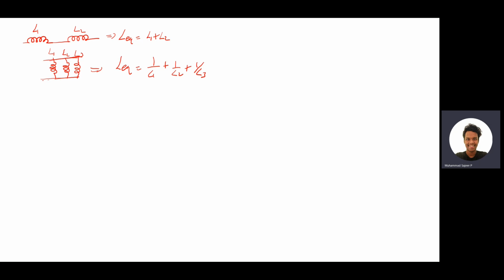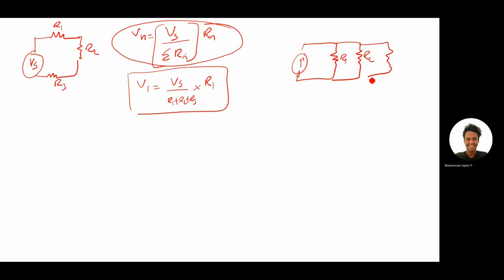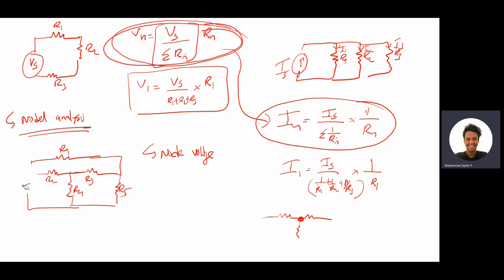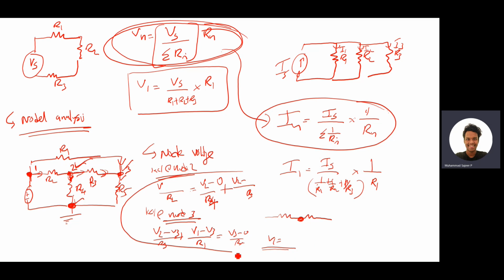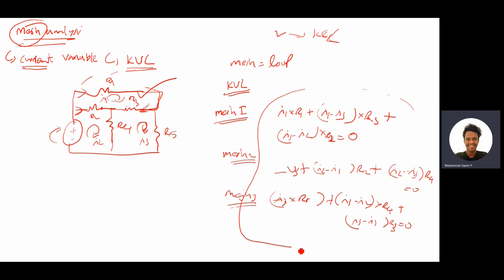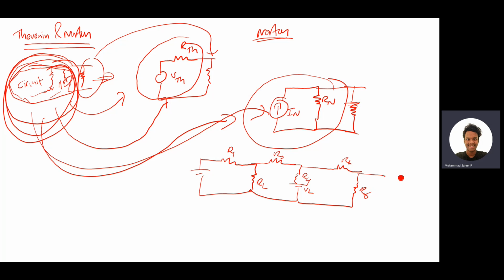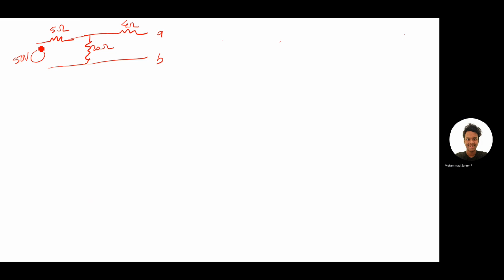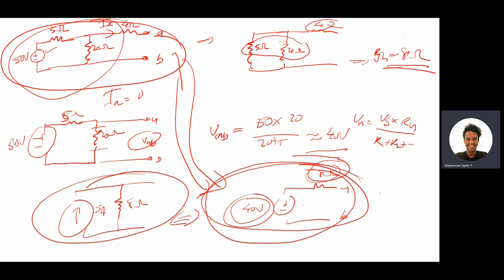Lec3: Thevenin and Norton Equivalence | Mesh Analysis | Nodal Analysis | IISc Bangalore | GATE